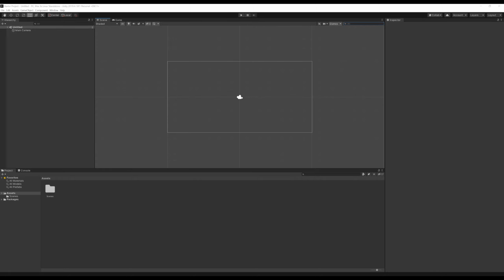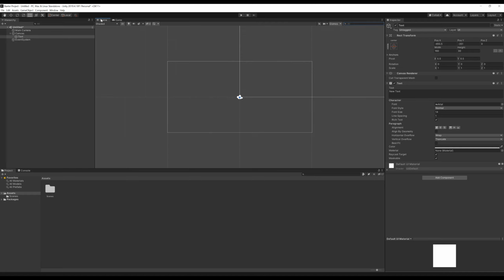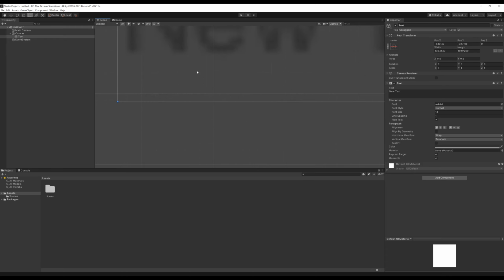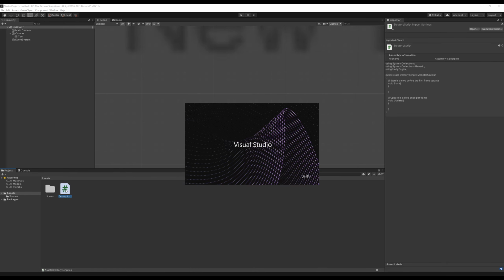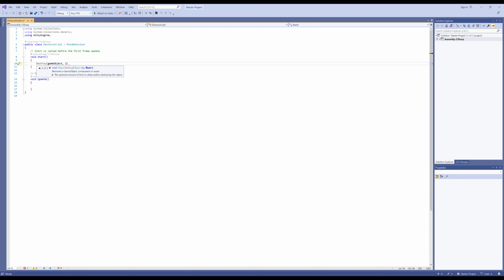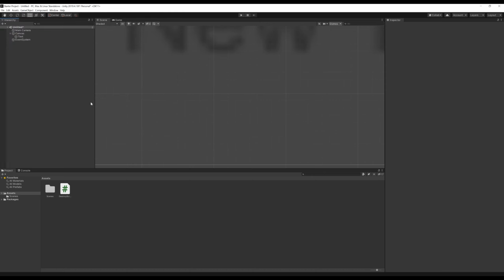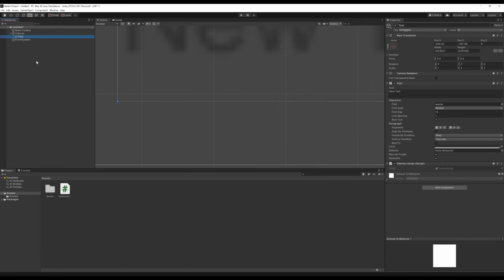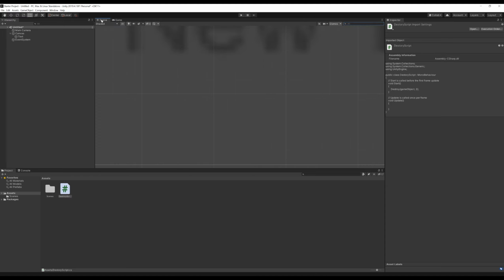Working with Unity: Creating a Quick Text Overlay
This video reviews creating a quick text overlay through creating a Text GameObject and then a scripting component. In the scripting component, using the Destroy() method can remove the GameObject after two seconds.